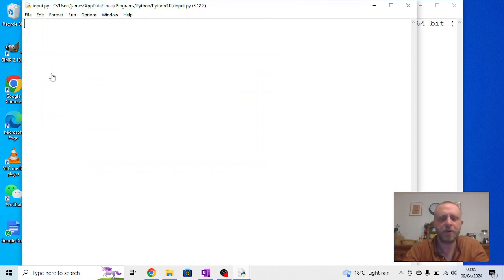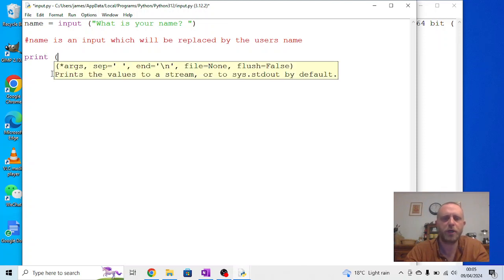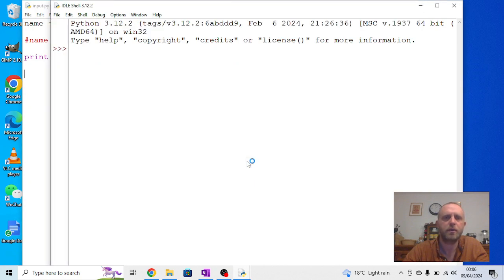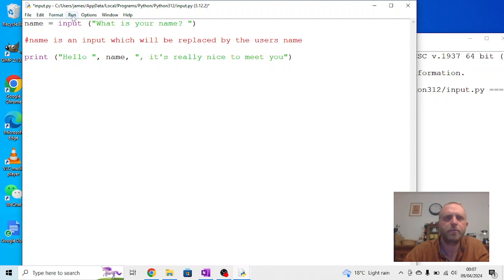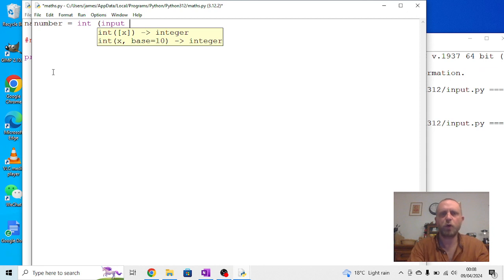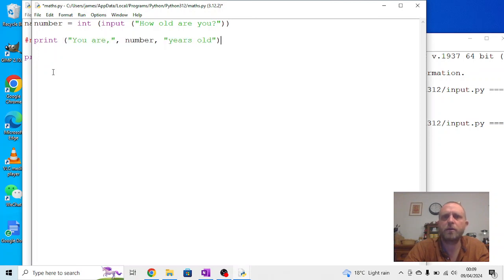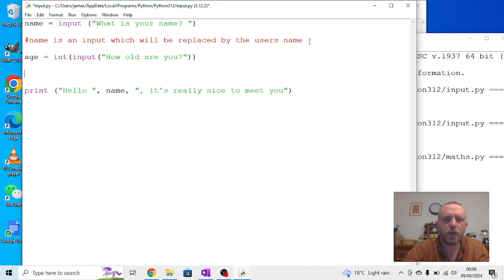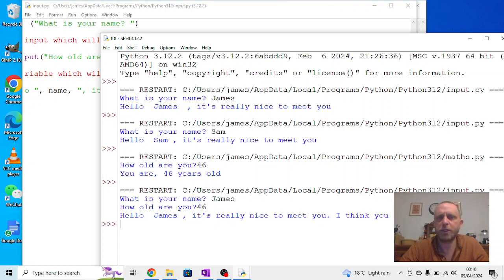Inputs in Python - using IDLE to ask users for information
In this video we use the non-interactive interface to take users information into our coding.